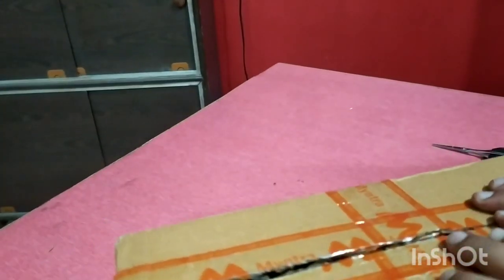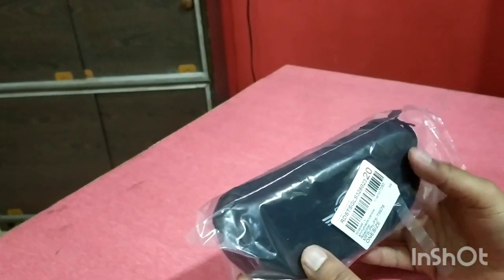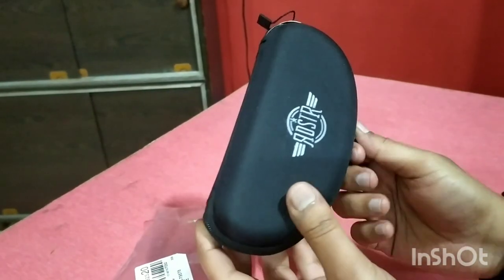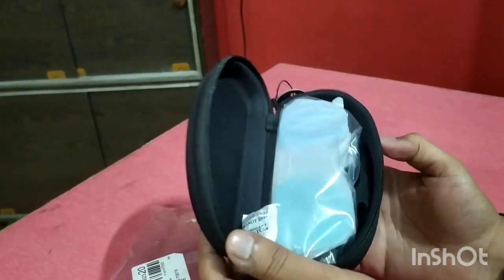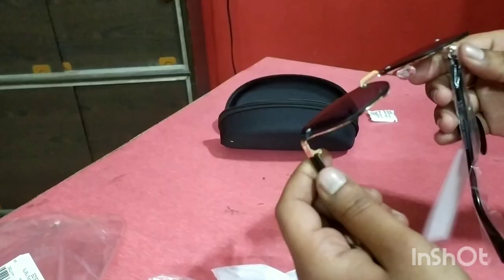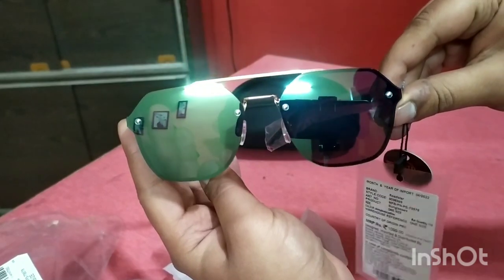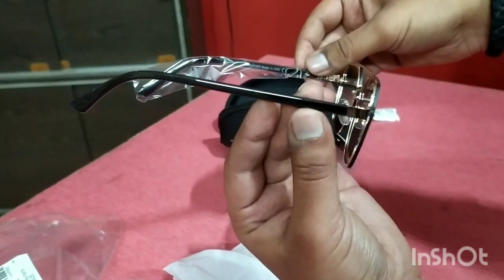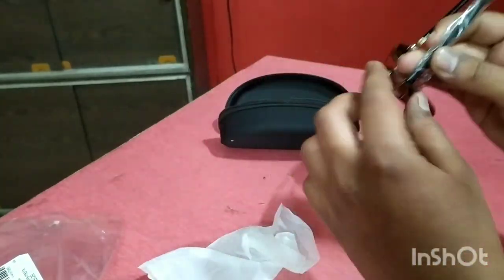Roadster The Lifestyle Co Mirrored Square Cateye Sunglasses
Roadster sunglasses..mirrored lense...quare shape..cateye shaped..durable frame.. premium finish ...under 500 rupees